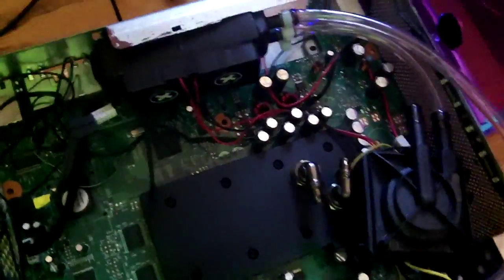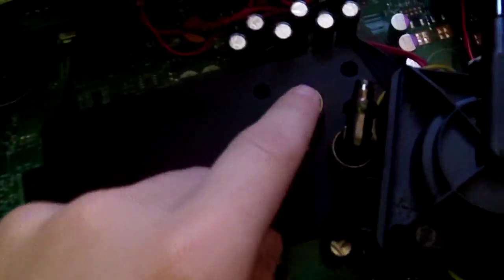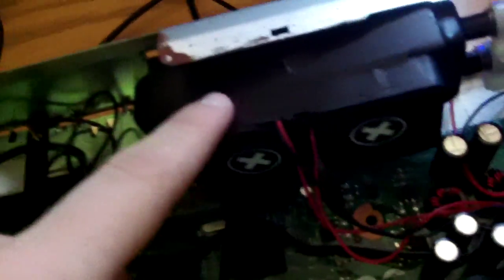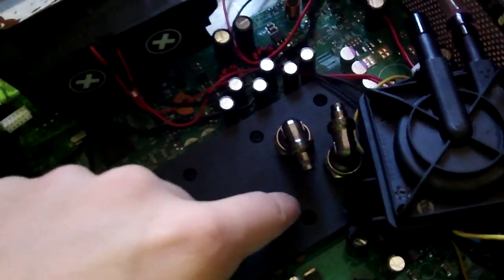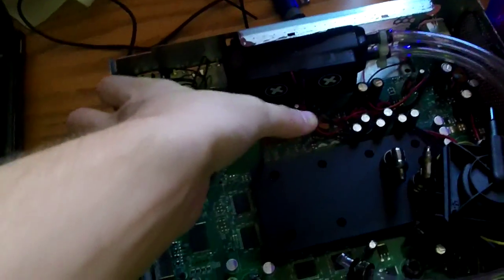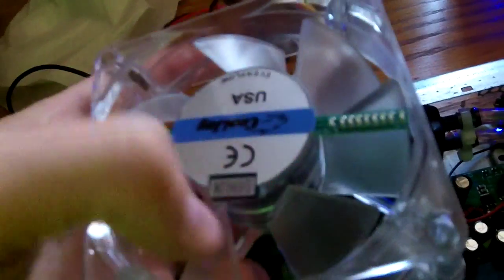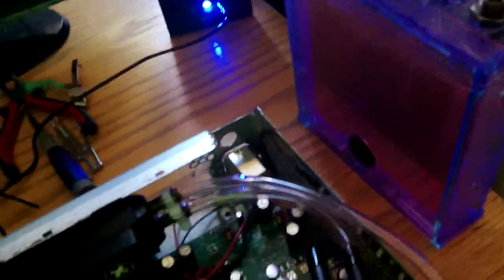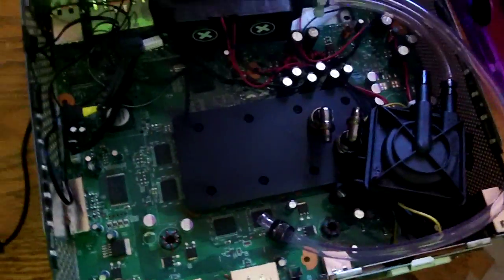How To water cool XBOX 360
this is an explination on the loop i used and and a revision of my previous video of my water cooled xbox. people were asking me how exactly i set up the water cooled xbox so i explain it here. i added a resevoir to my loop so it is not necessarily "internal" any more but its way more efficient.